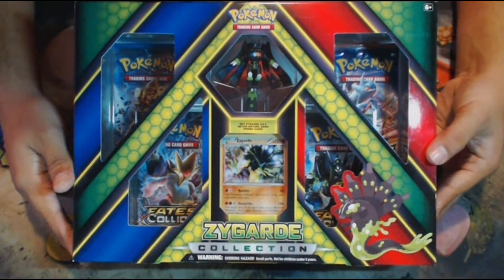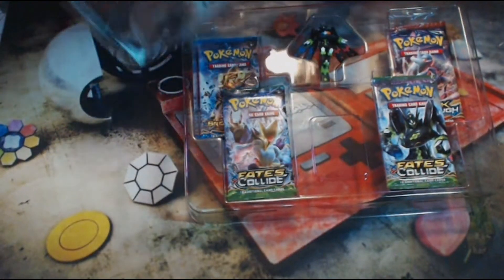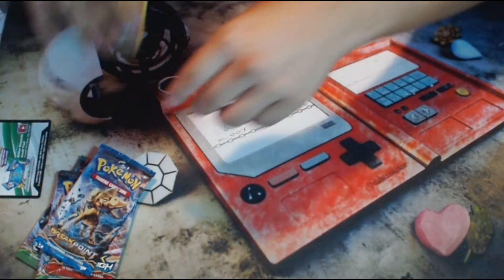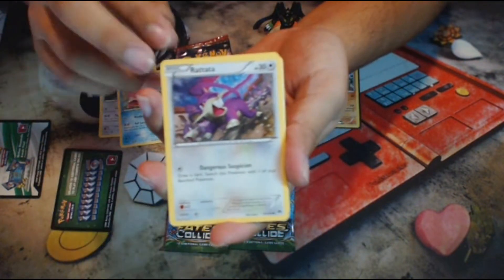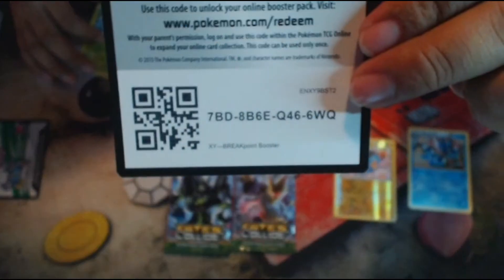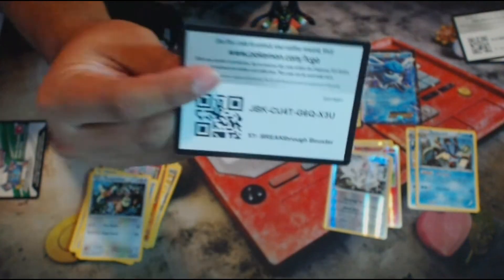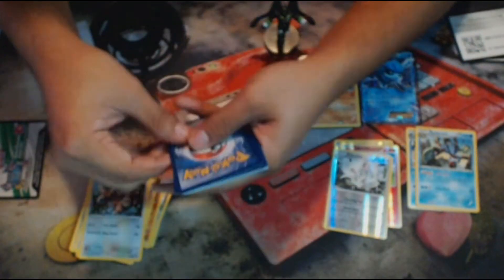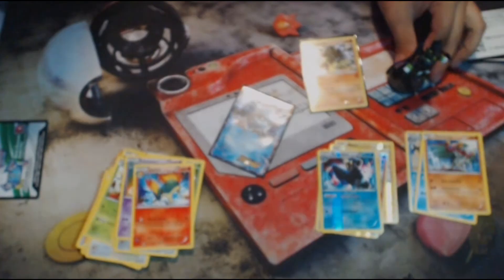Best Pokemon TCG Opening Zygarde Collection Box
What's the latest and the greatest! Today we have another TCG Opening! Today we are opening up a Zygarde Collection Box!